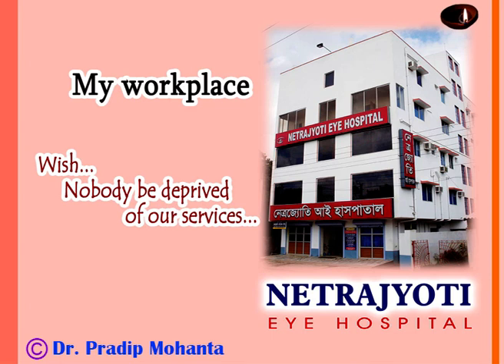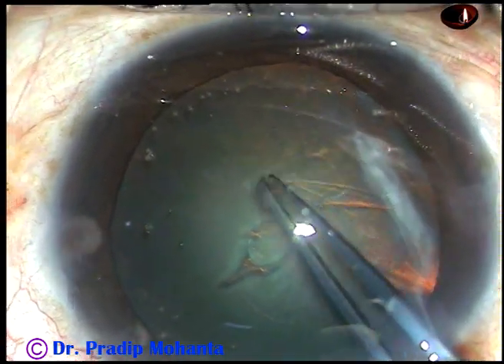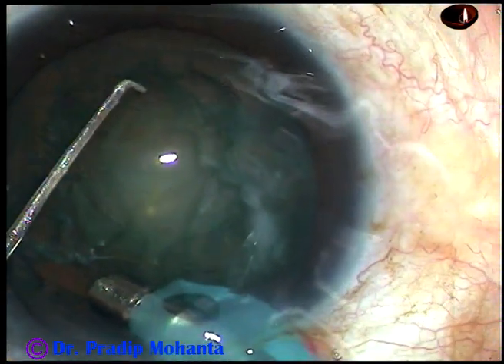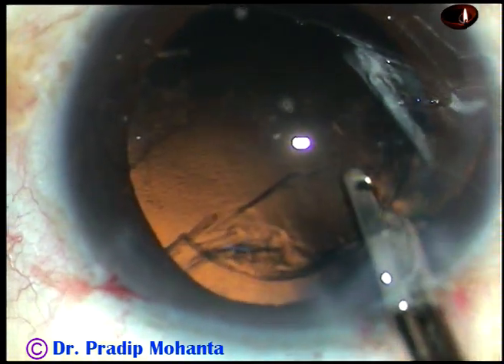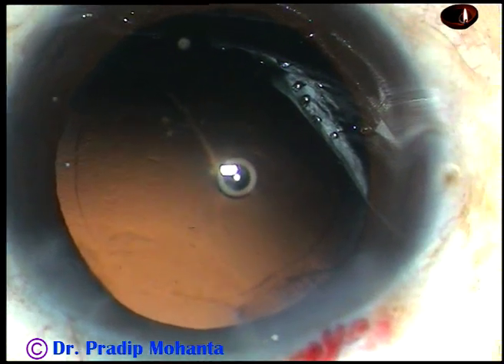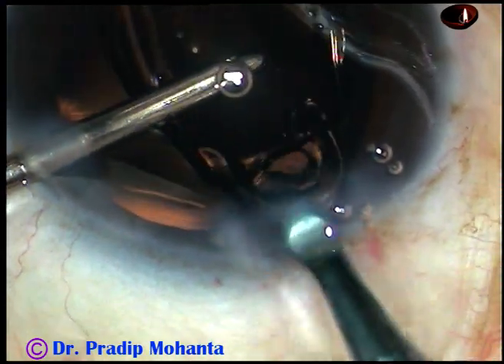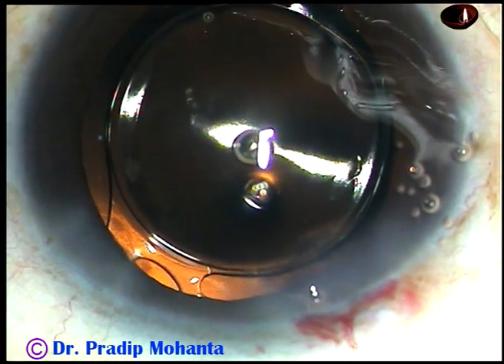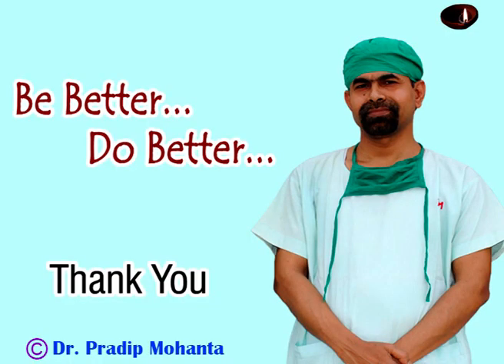The CAROUSEL Technique for managing soft nucleus : Pradip Mohanta, 9/10/2018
This is a beautiful technique for management of soft cataracts of grade 1+ or grade 2 nuclear sclerosis.